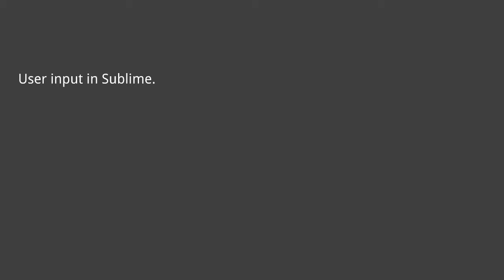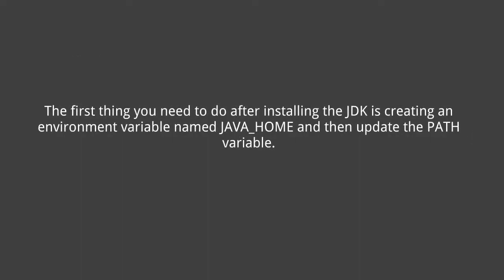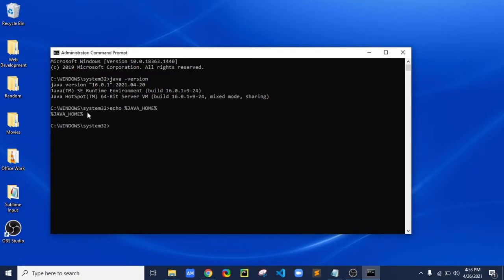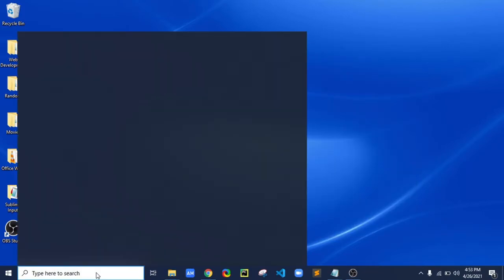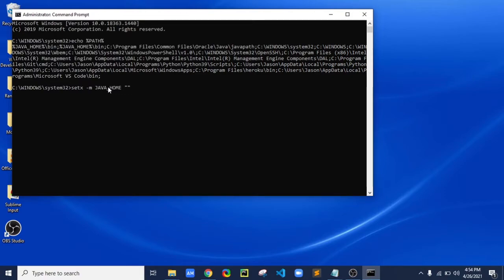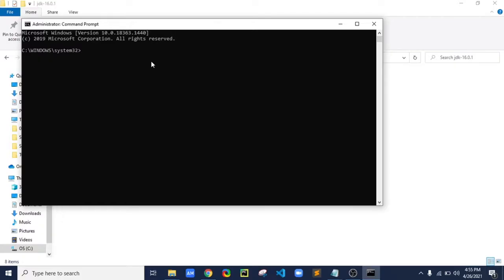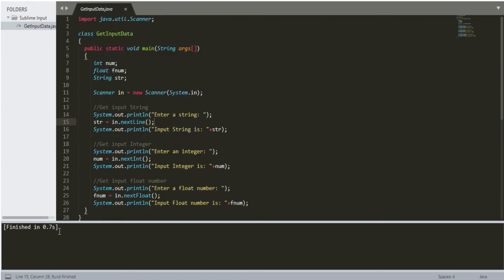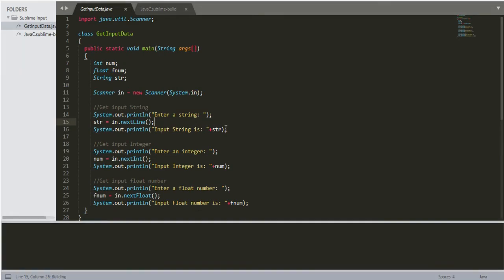How to take User Input in Sublime | Java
1 - Always set JAVA_HOME when preparing the development environment for Java.
2 - JAVA_HOME points to the installation directory of JDK.
3 - The PATH variable should contain an entry pointing to JAVA_HOME\bin.
4 - The environment can be set either via the GUI or command line prompt.

"cmd": ["javac $file && java $file_base_name"],
"shell": true,
"file_regex": "^(...*?):([0-9]*):?([0-9]*)",
"selector": "source.java"